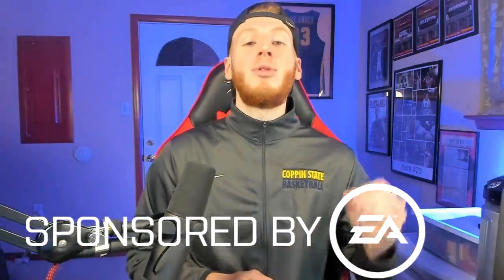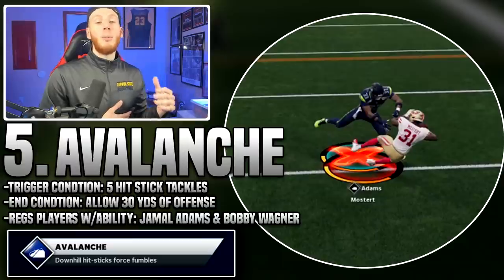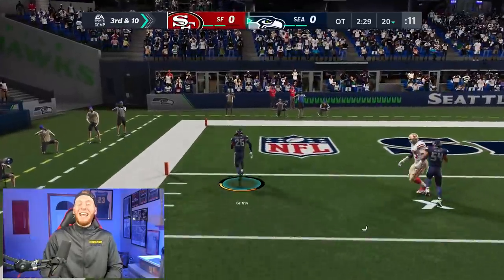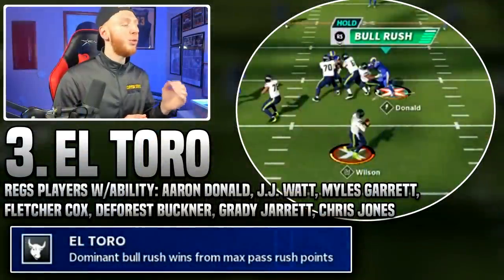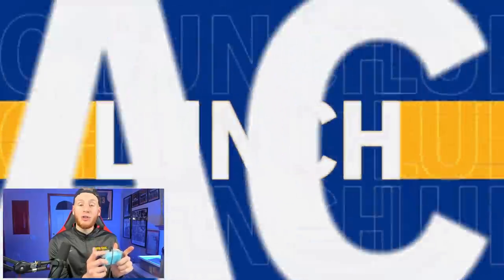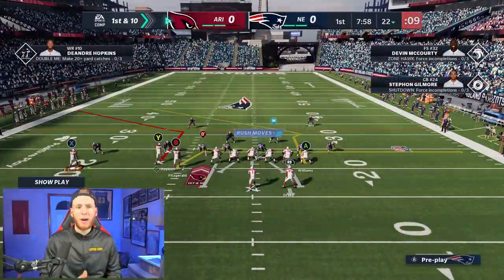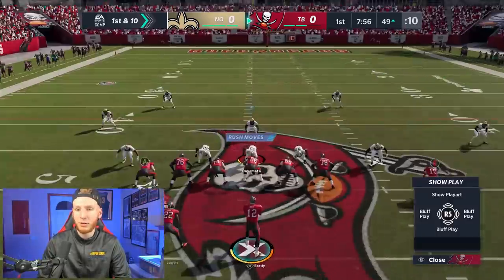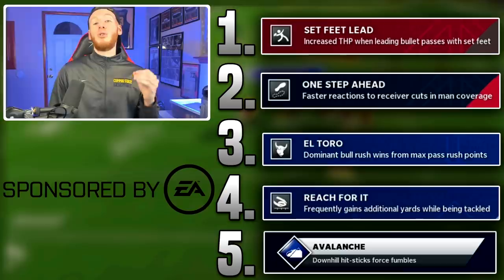The TOP 5 NEW Abilities in Madden 21 & How They Work!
►In this Madden 21 Video, I go over 5 of the best new abilities in the game!

ALL MUSIC:

Hot Route Intro, Base Intro, + Background beats:
Times: 00:11, 10:52, & 11:15